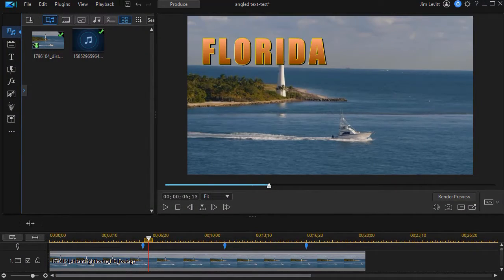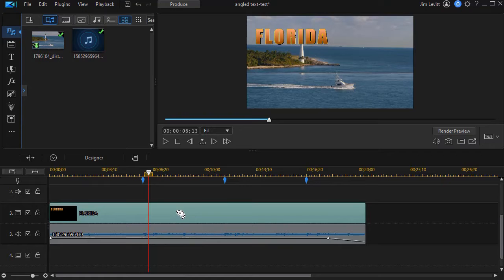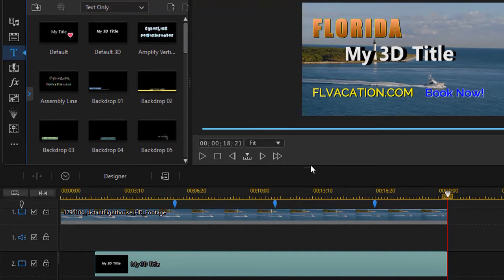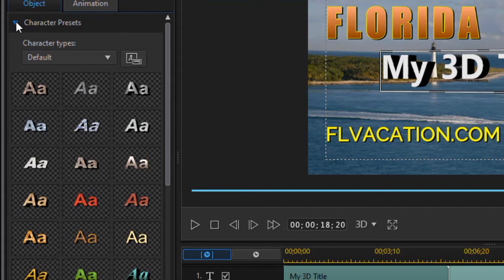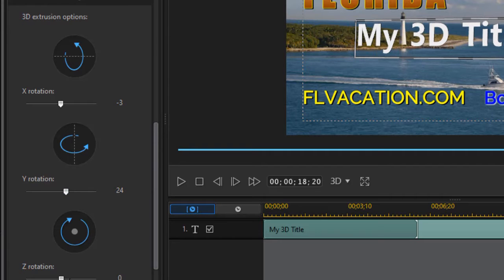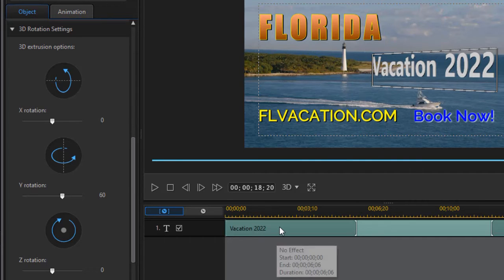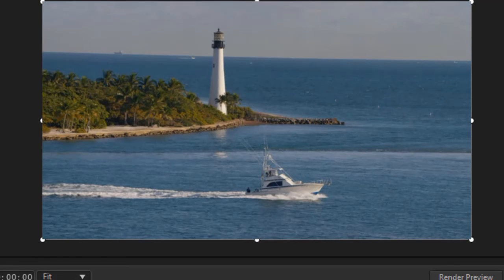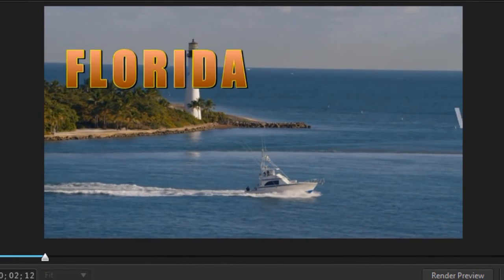PowerDirector - Add a title with 3D depth to your project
Sometimes we think of 3D titles as useful only if you want extruded letters. In this tutorial we show you a slightly different way to use the 3D titles to create a title that has a bit of depth to it. The tool is not highly sophisticated, but it does allow you to expand your creativity.